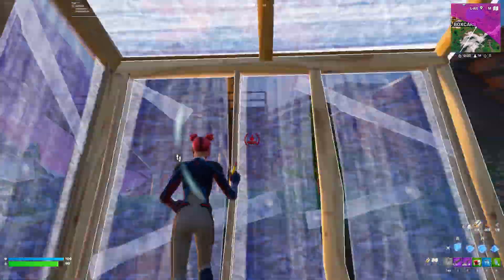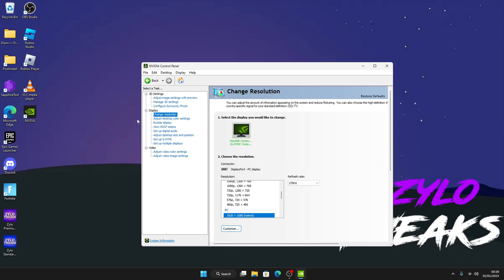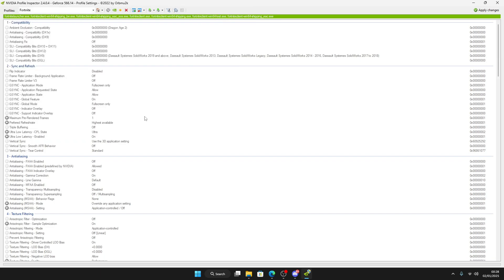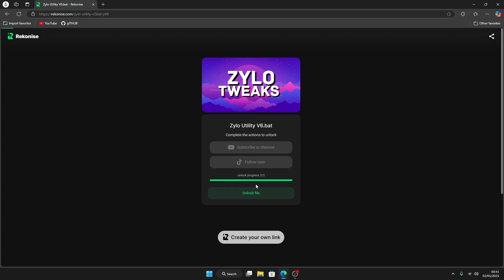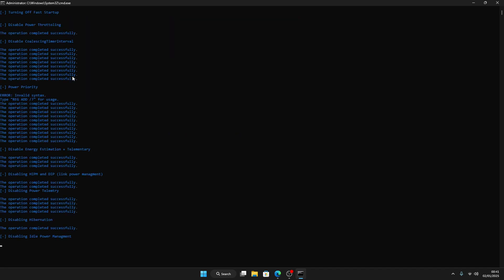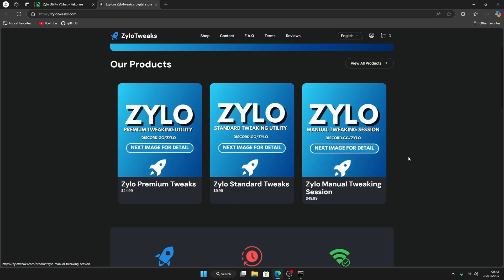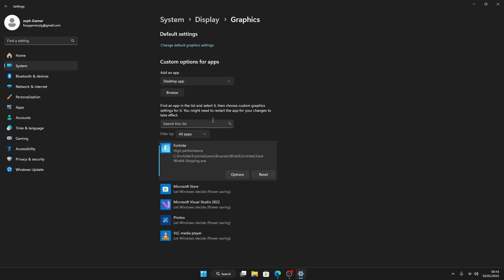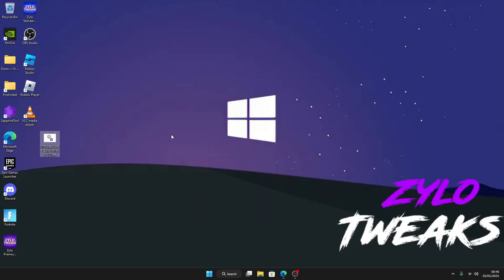How To Boost FPS & Reduce Input Delay in Fortnite Chaper 6!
This is the ultimate Fortnite Optimization Tool for Fortnite Chapter 6 Season 1. With a new update, come new performance issues, so in this Fortnite settings guide I'm going to show you how to optimize Fortnite Battle Royale, and optimize Windows for the best possible FPS and input delay. After watching this Fortnite FPS Guide, hopefully you get an FPS boost and no delay.